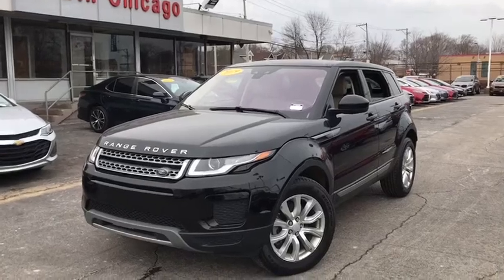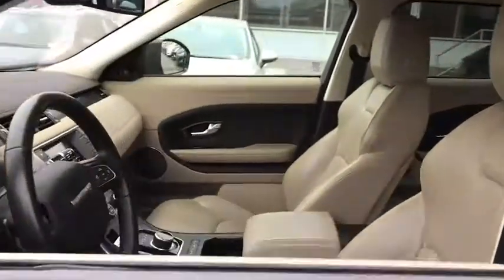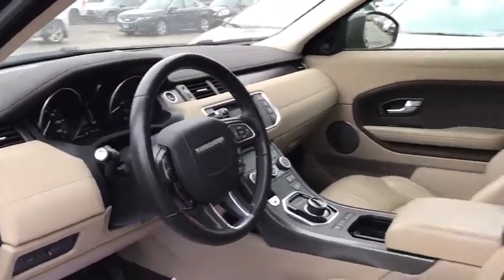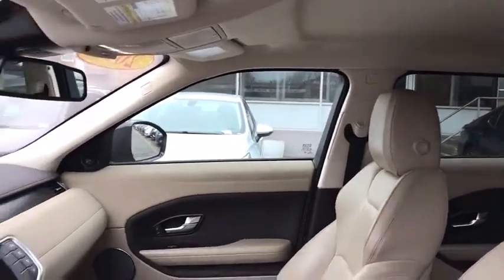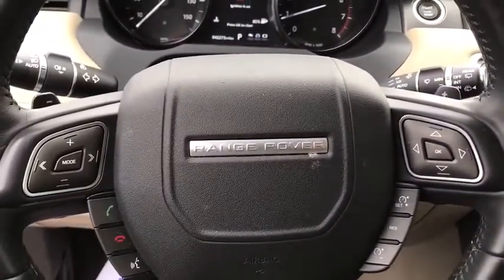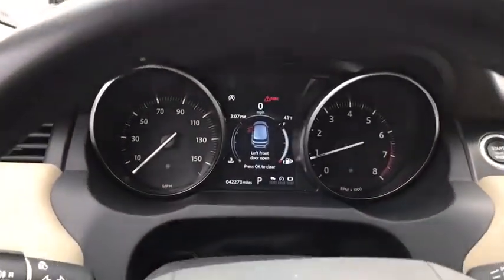2019 Land Rover Range Rover Evoque Matteson, Lansing, Oak Lawn, Northwest Indiana, Chicago, IL P1829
Narvik Black Used 2019 Land Rover Range Rover Evoque available in Matteson, Illinois at South Chicago Dodge. Servicing the Lansing, Oak Lawn, Northwest Indiana, Chicago, IL area.
2019 Land Rover Range Rover Evoque SE - Stock#: P18296 - VIN#: SALVP2RX9KH344727

CARFAX One-Owner. Clean CARFAX. Black 2019 Land Rover Range Rover Evoque 4WD 9-Speed Automatic 2.0L Turbocharged$$$ Priced To Sell Fast!! $$$ Many Cars under $10k and under $5K!! 22/29 City/Highway MPGWelcome to the South Chicago CDJR website, a fast and convenient way to research and find a vehicle that is right for you. Whether you are looking for a new or used Chrysler, Dodge, Jeep or Ram car, truck, or SUV you will find it here. We have helped many customers in or near Blue Island, Burbank, Calumet City, Chicago, Cicero, Evergreen Park, Harvey, La Grange, Maple Park, Matteson, Oak Lawn, Oak Park, Orland Park, Palos Heights, Palos Hills and Tinley Park find the Chrysler, Dodge, Jeep or Ram of their dreams! We know that prospective customers are extremely well educated when researching their next vehicle. South Chicago CDJR has made it easy to get all the available vehicle information so you can spend less time researching and more time enjoying your purchase.